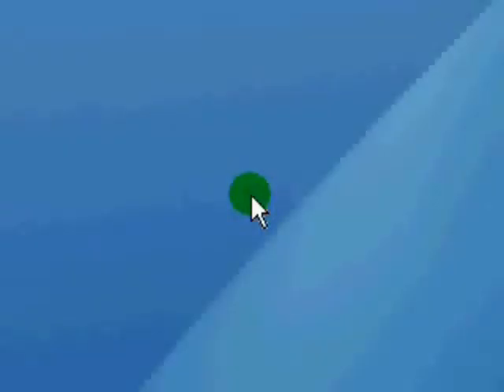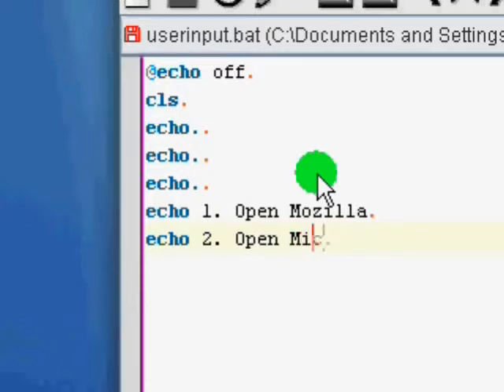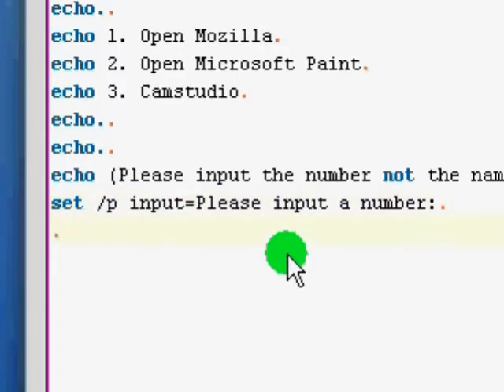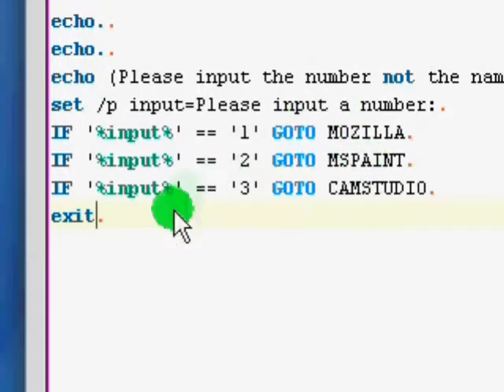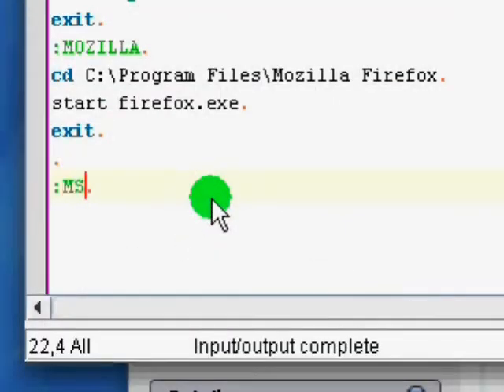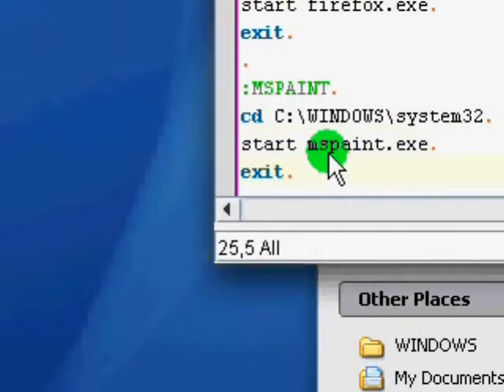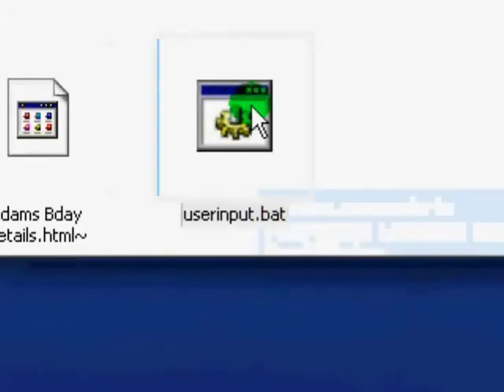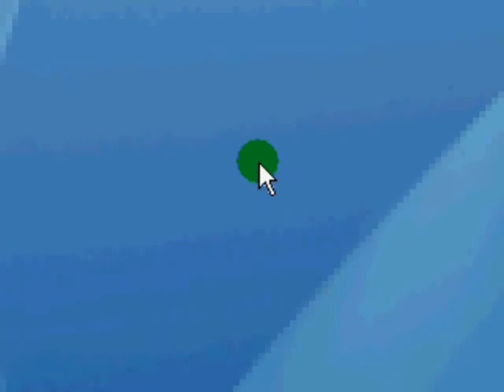Batch - Handling User Input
This tutorial will teach you how to handle user input in batch programming. Please comment and rate the video as it helps get honors.

NoteTab Pro text editor (scroll down a tad and youll see 3 downloads each different extensions. I suggest the executable)

(download the executable)